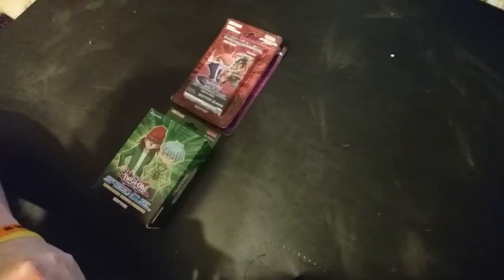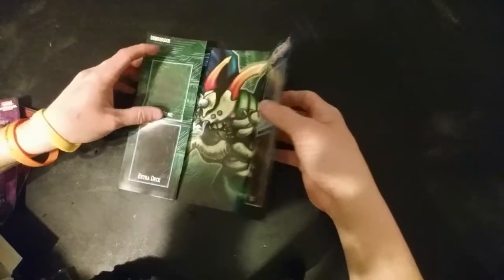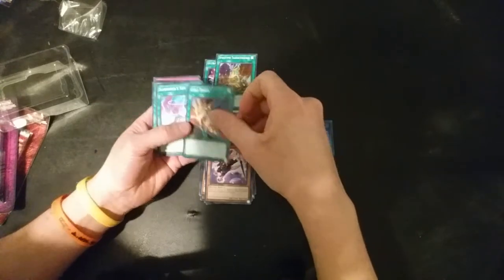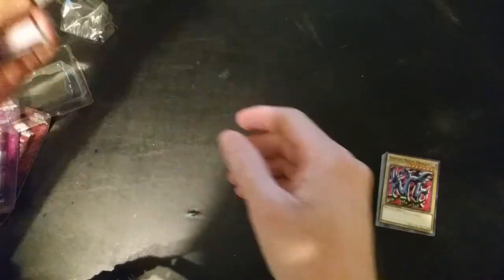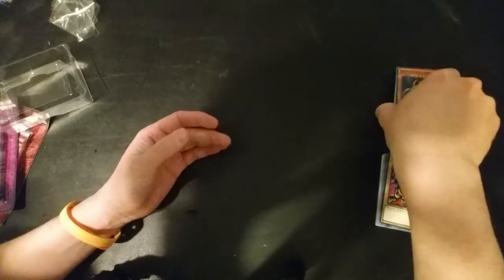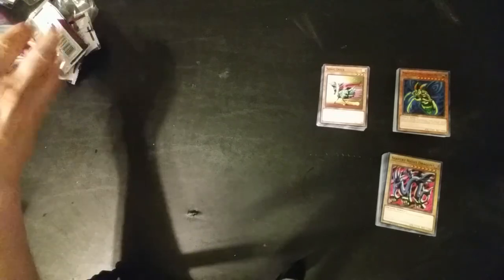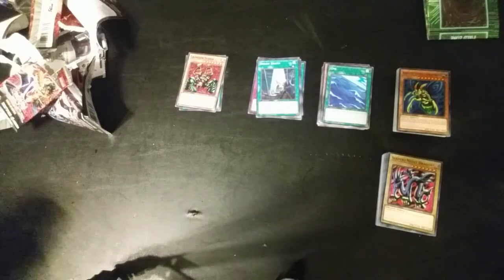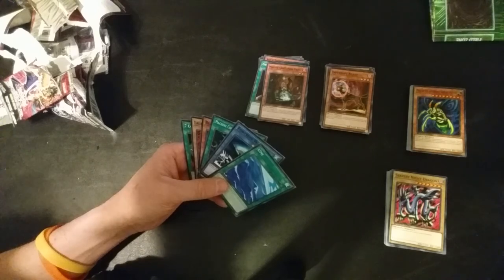Yugioh speed duel starter deck unboxing Ultimate Predators